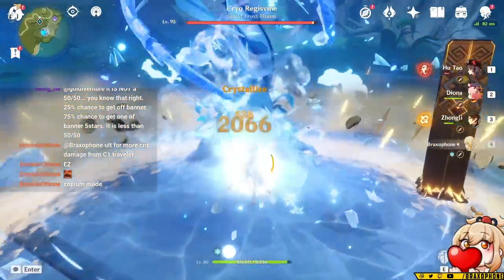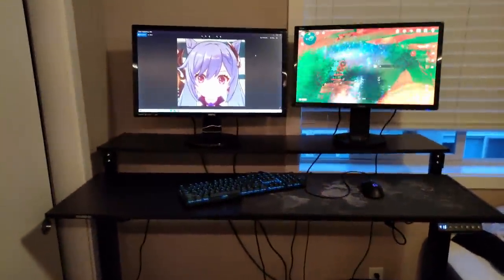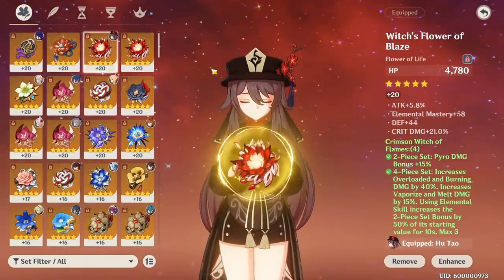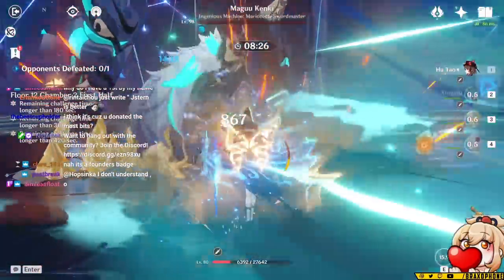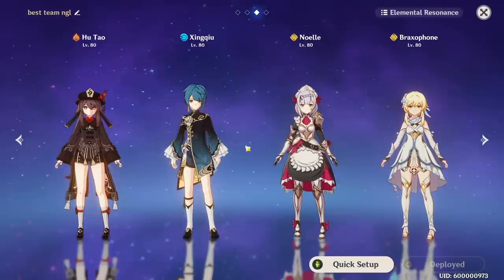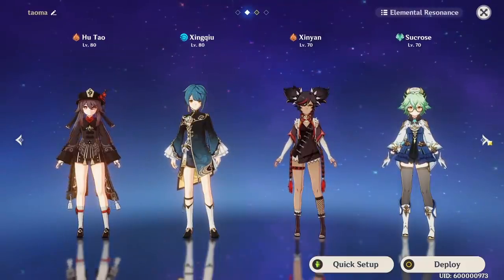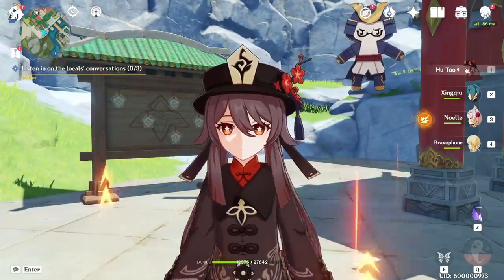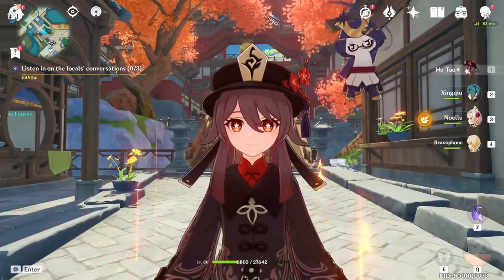TOP TIER DPS! Advanced Hu Tao Guide & Review [Best Teams, Weapons & Artifacts] Genshin 2.2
Check out Flexispot here!
If you're looking for the specific desk model I have it's here!

This video was made for the HoYoLAB Strategy Guides Contest, here is the link of the post:

In this video, we will answer ALL of your Hu Tao questions including "does hu tao work with thoma" and "should i go for c1 or homa".
Hu Tao is an amazing unit and a great pull! Definitely don't regret getting her during her first run.

0:00 Introduction
0:28 Kit + What Makes Hu Tao Good
2:12 Advanced Tips
4:10 Best Artifact Sets (Shimenawa?)
6:47 Stats (Elemental Mastery vs HP)
8:39 Best Hu Tao Weapons
12:02 Best Teams (F2P + Thoma?)
16:34 Constellations (Best Value)
18:16 C1 or Staff of Homa?
19:51 Showcase (12-3 AKA Bad for Hu Tao)
21:52 Final Thoughts + Review